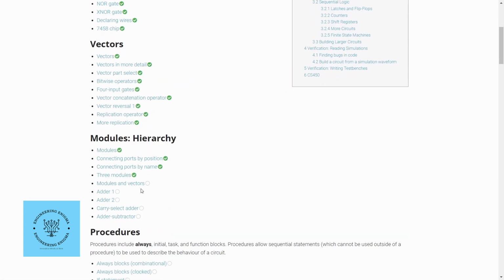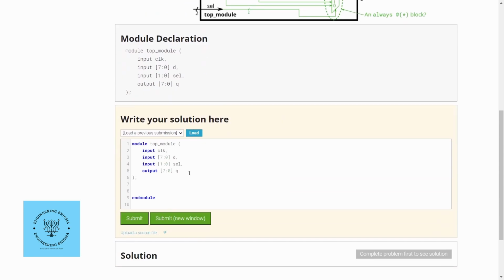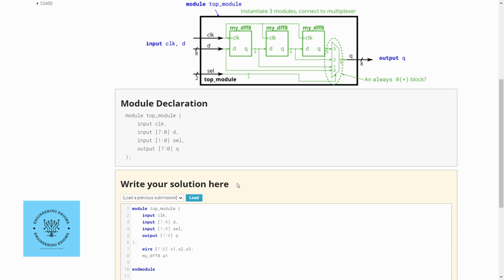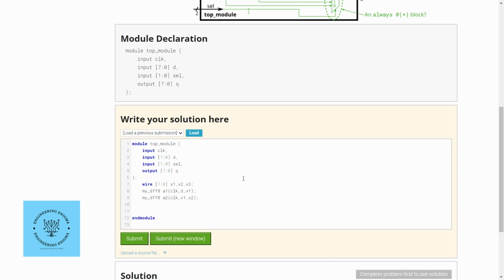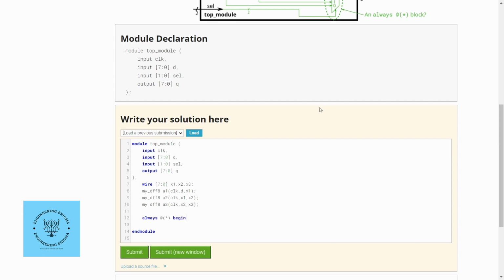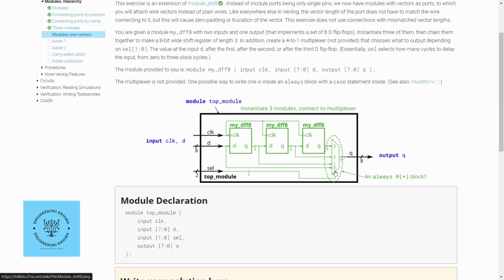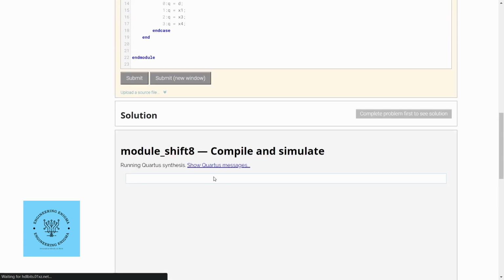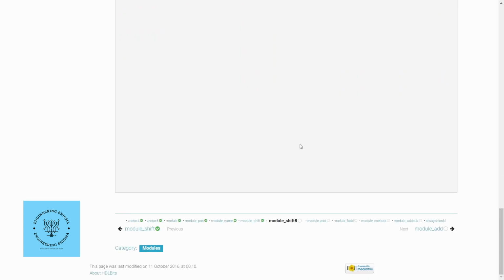Lets Learn Verilog with real-time Practice with Me | Every Sunday.